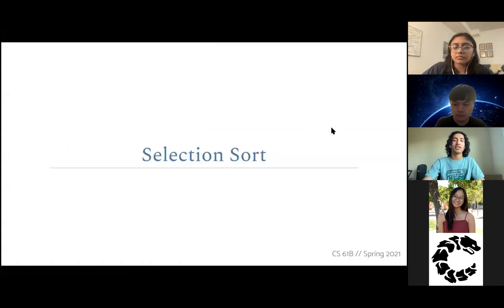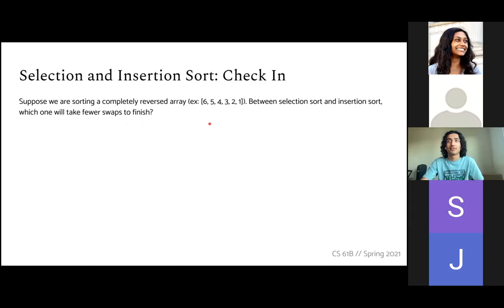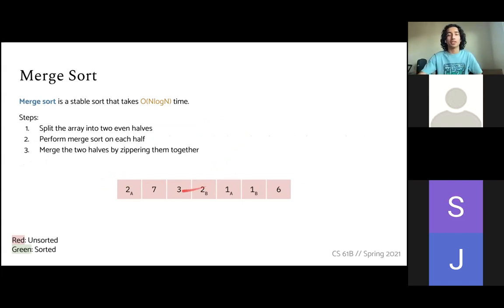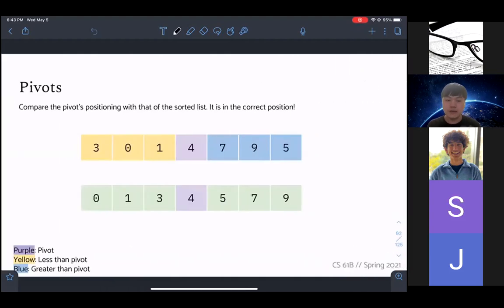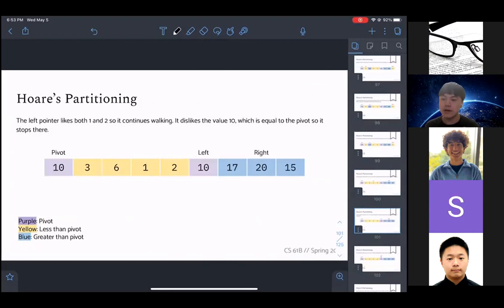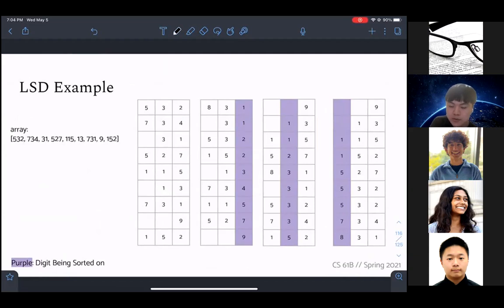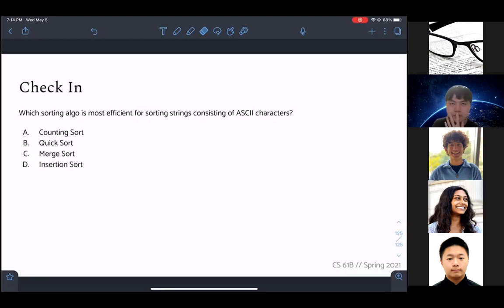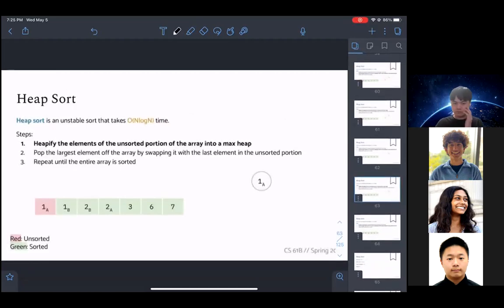CS 61B Spring 2021 • Final Review • Sorting